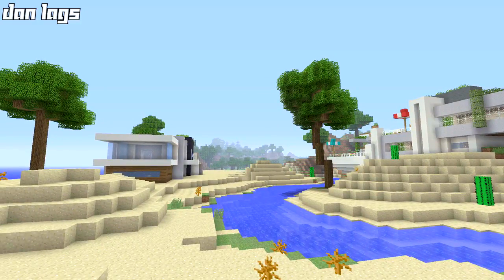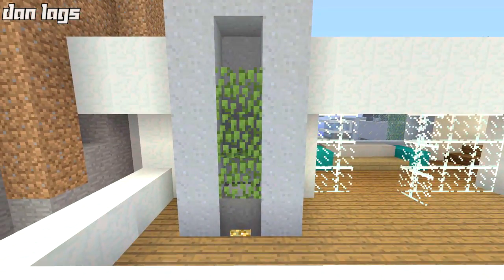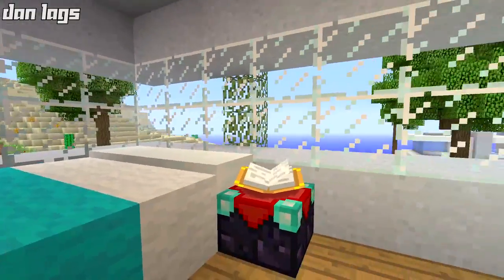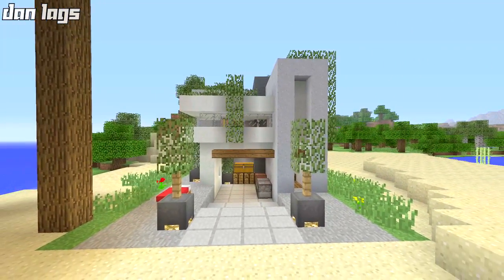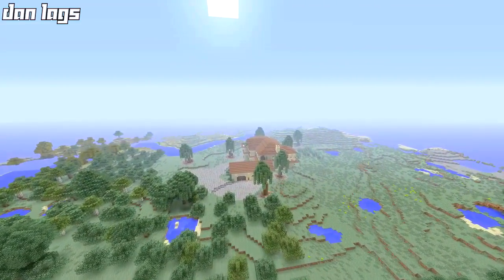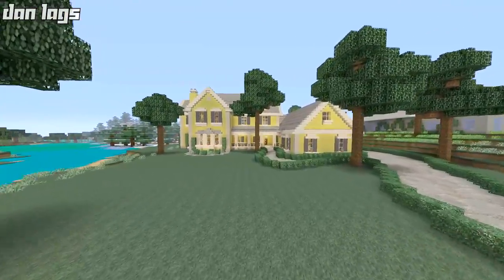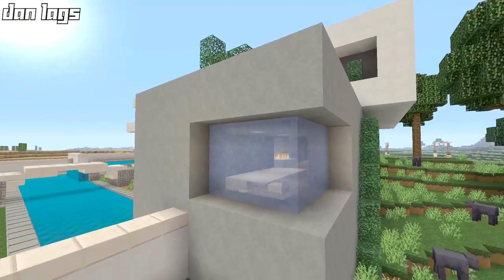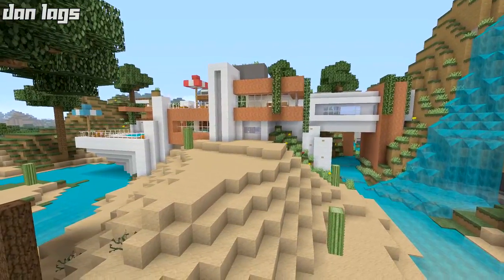Super Old Modern House! Xbox 360 World Throwback Tour!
Download Los Dangeles Here:
Xbox 360: